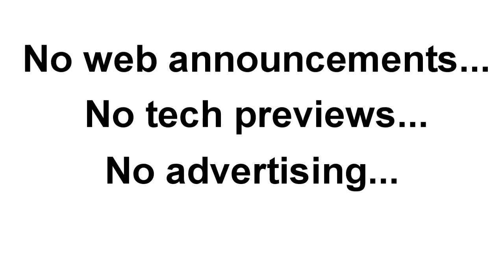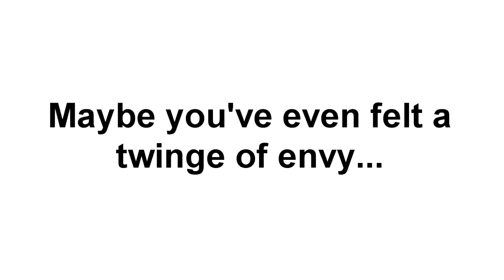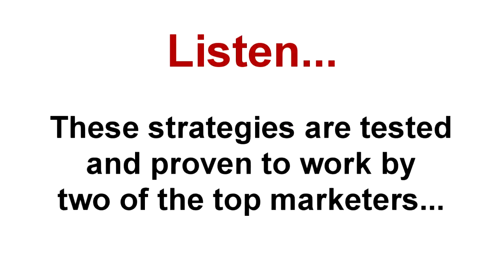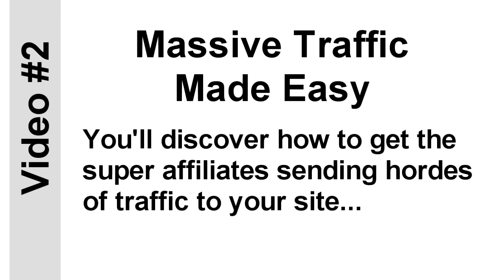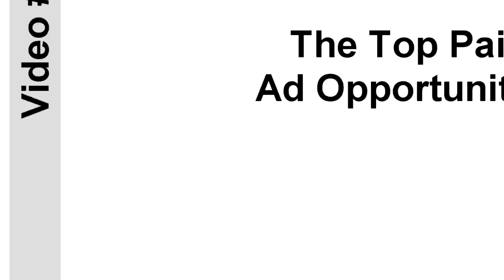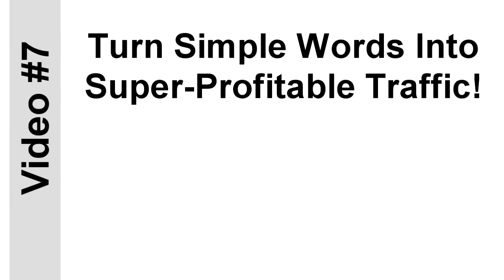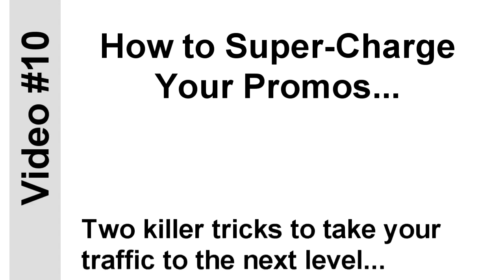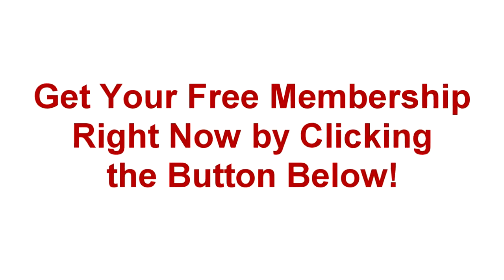Traffic Generation Club... Join For FREE & Create Your Account Right NOW!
REVEALED: THE EXACT STRATEGIES TOP MARKETERS IN YOUR NICHE ARE USING RIGHT NOW TO PULL DOWN THE BIG TRAFFIC NUMBERS - AND THEY'LL WORK LIKE GANGBUSTERS FOR YOU TOO!

What is Traffic Generation Club and what will you learn?

✅ Discover the key differences between traffic quantity with traffic quality. This will be the 'ah-ha' moment that turns you entire business around so you can start getting the traffic results you want!
✅ Unlocked: A clever way to siphon traffic from Facebook. Nearly everyone sets up Facebook pages. Quite a few marketers use Facebook's paid ads. But so many people overlook this third strategy - and yet it's so powerful it can attract thousands of eager customers to you.
✅ Discover how to optimize your existing traffic - Get three surprising ways you can optimize your existing traffic and turn it into even more traffic, more sales, more cash in the bank. (These strategies will make a huge difference to your business this year).
✅ And Much More - Create Your Account Right Now...